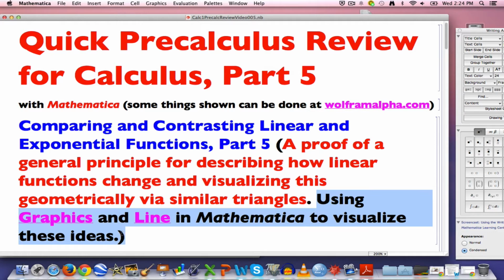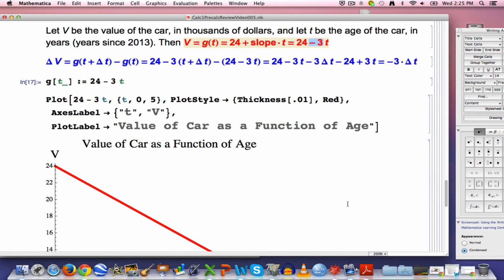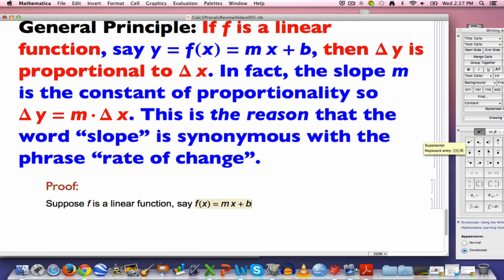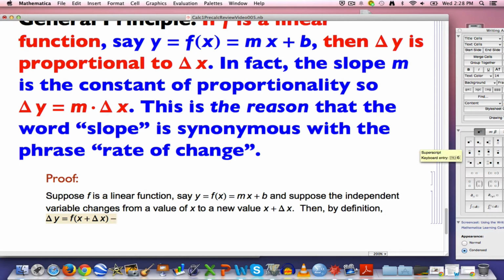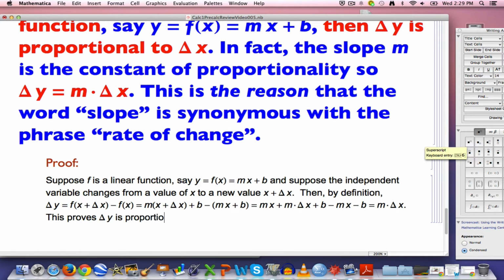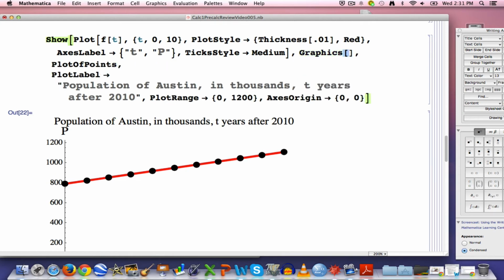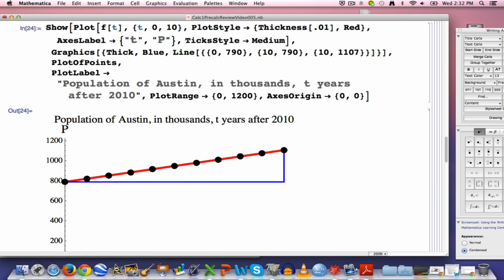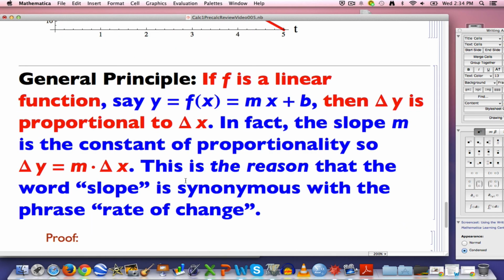Quick Precalc #5: A Proof of a General Principle for Describing How Linear Functions Change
Quick Precalculus Review for Calculus, Part 5. Comparing and Contrasting Linear Functions, Part 5. A proof of a general principle for describing how linear functions change and visualizing this geometrically via similar triangles. Using Graphics and Line in Mathematica to visualize these ideas.